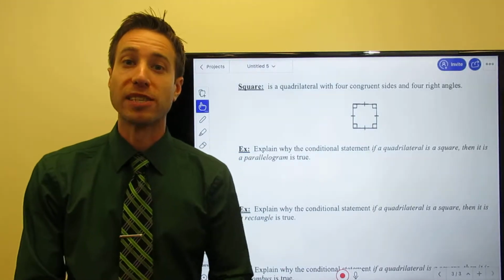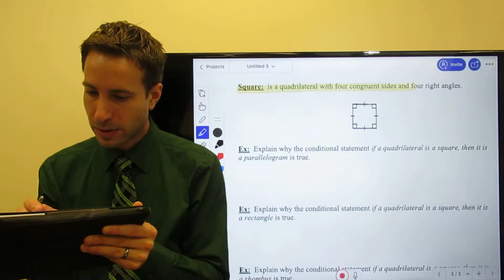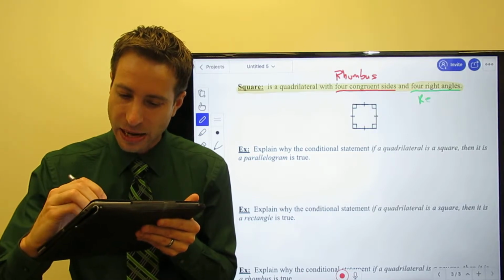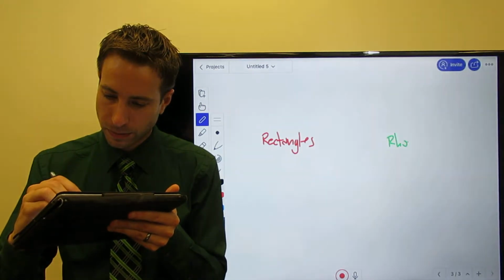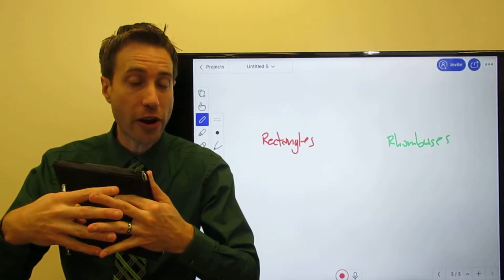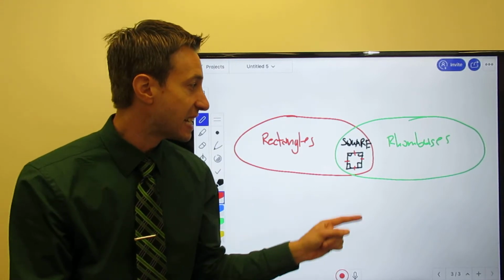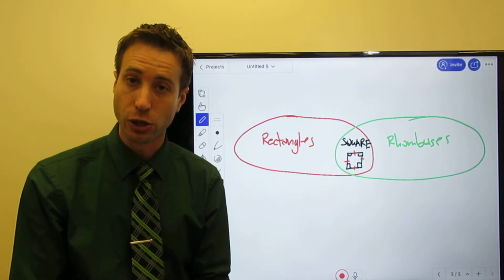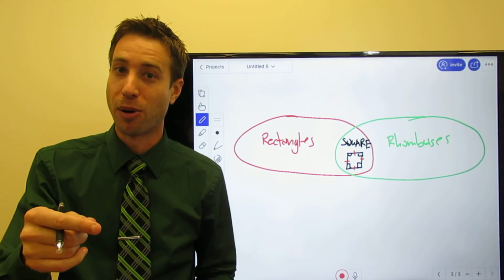Properties of Rectangles, Rhombuses, and Squares Part 3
Geometry Module 9 Section 3 Properties of Rectangles, Rhombuses, and Squares Part 3